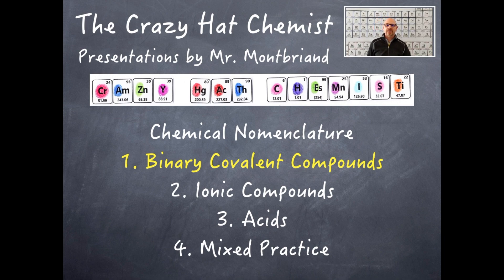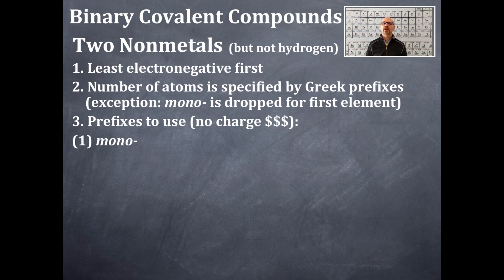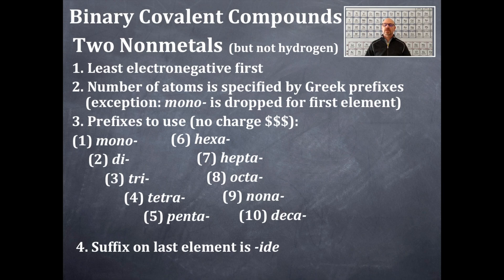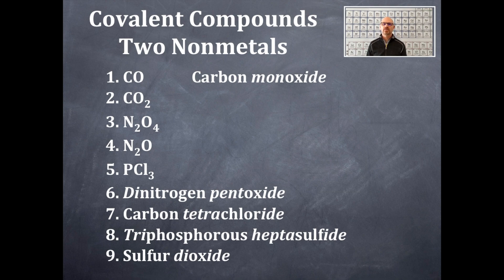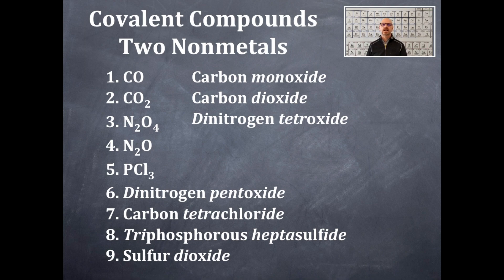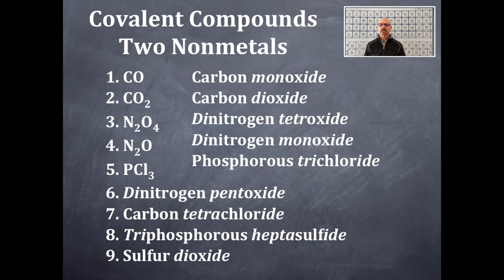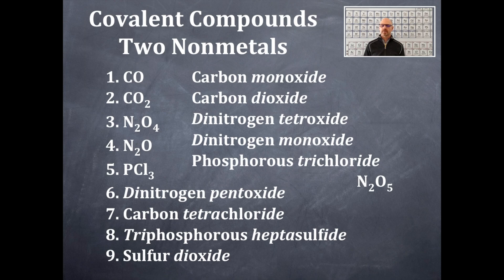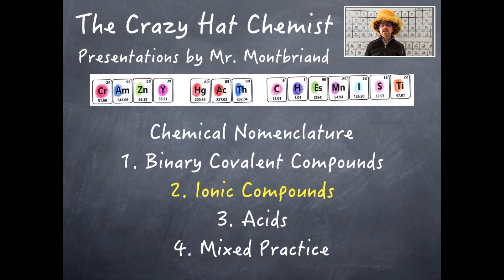Chemical Nomenclature of Binary Covalent Compounds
Learn how to name binary covalent compounds (i.e. nonmetal compounds) using chemical nomenclature